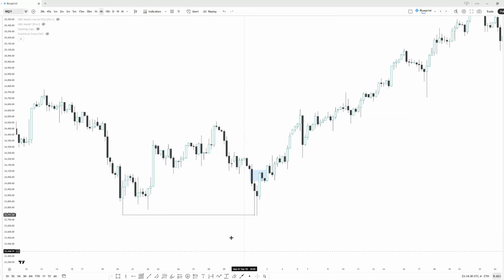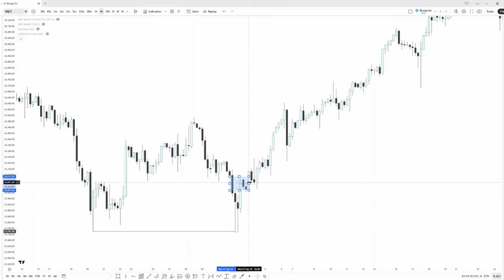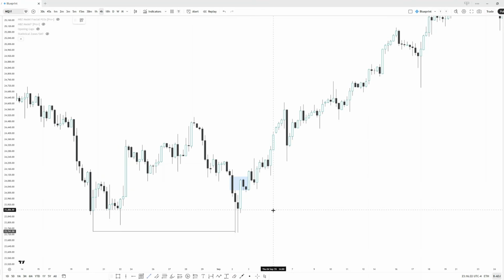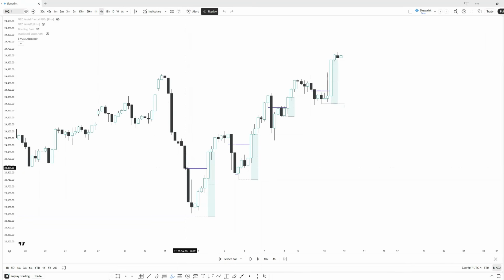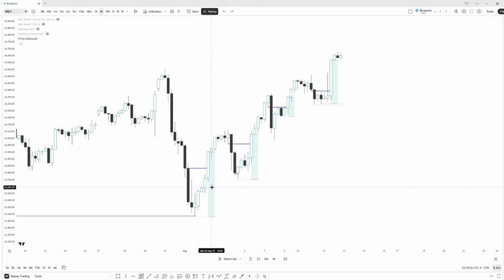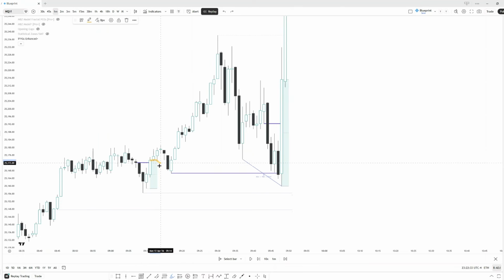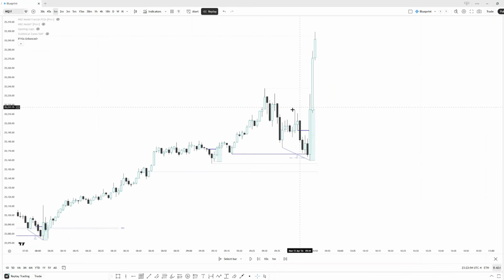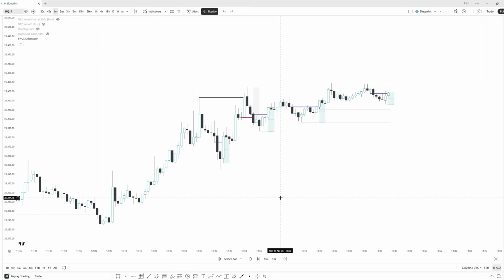How I Use iFVGs to Catch Continuation Moves